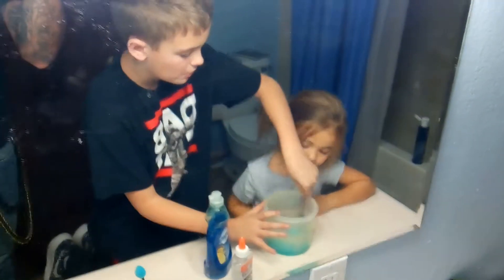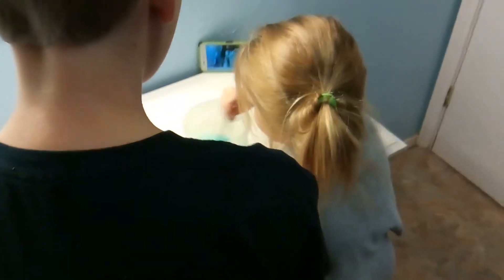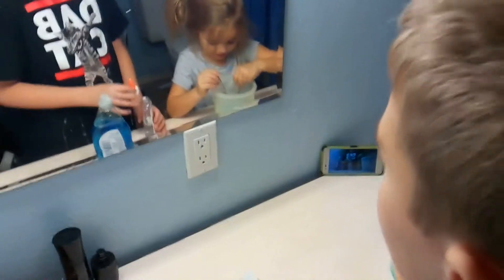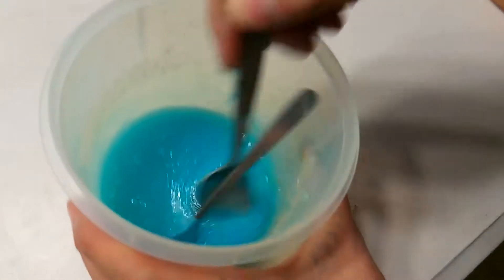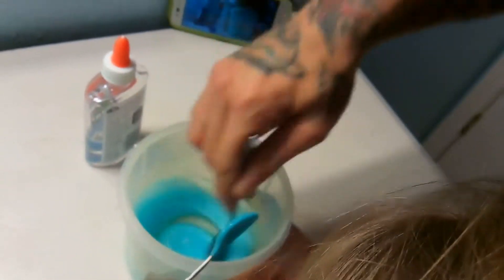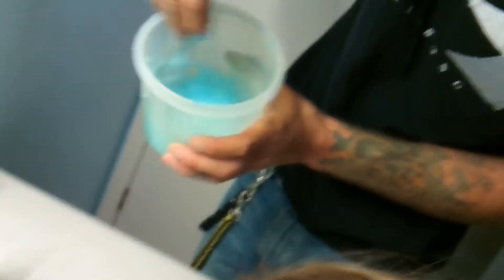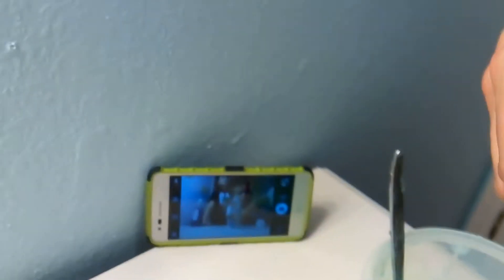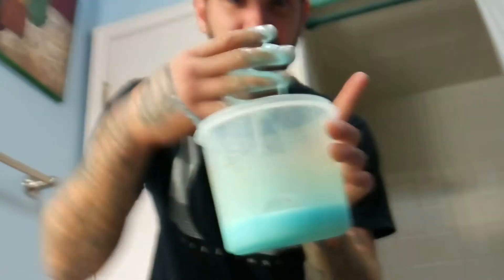How to make slime... FAIL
TrippStar says he can make slime... So we give him the chance... In the end... Fail.